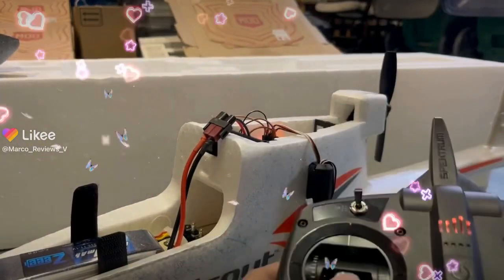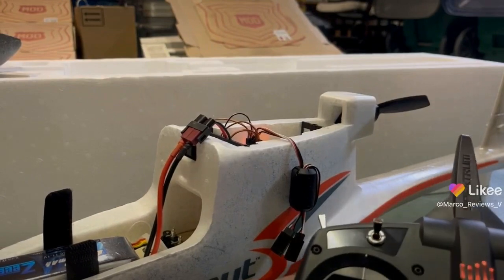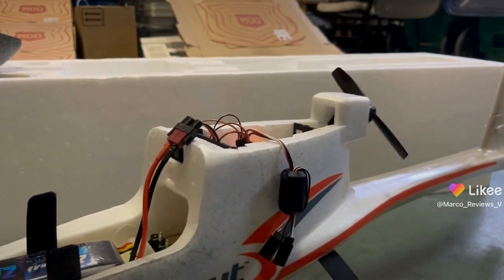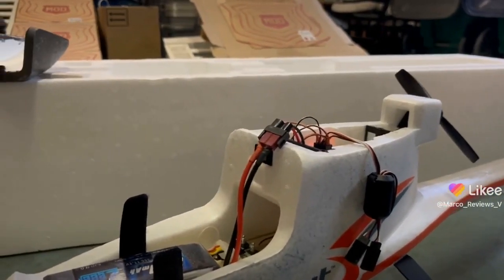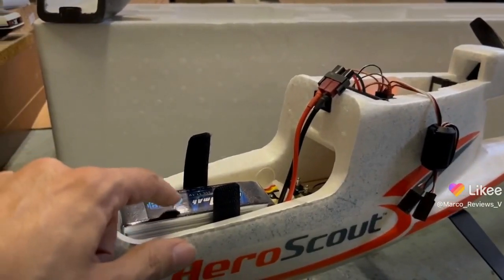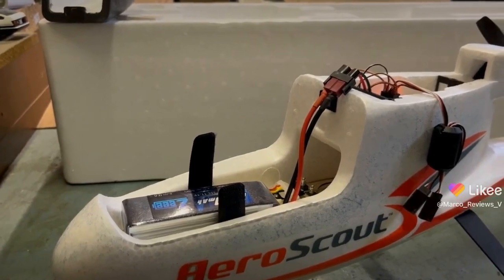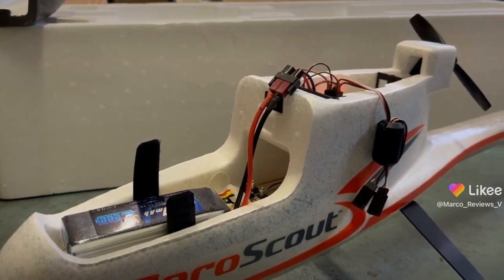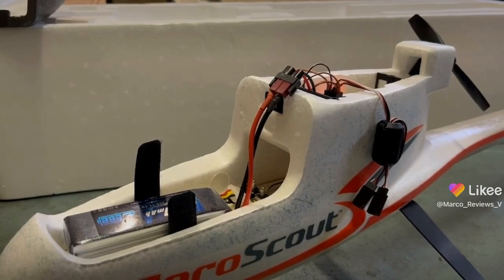Aeroscout marco reviews wondering if it has met it’s demise before maiden time Comedy 8